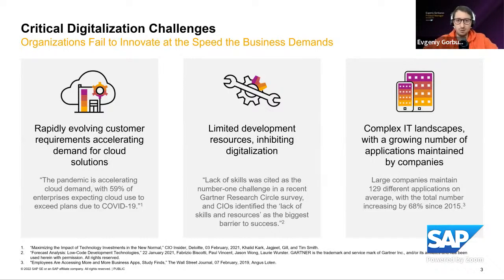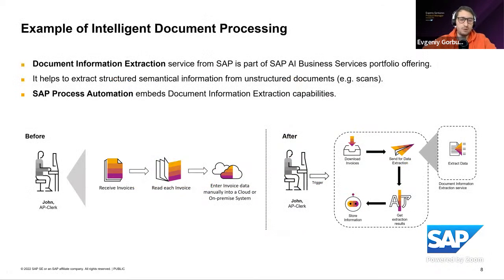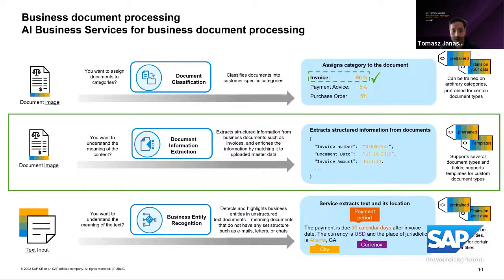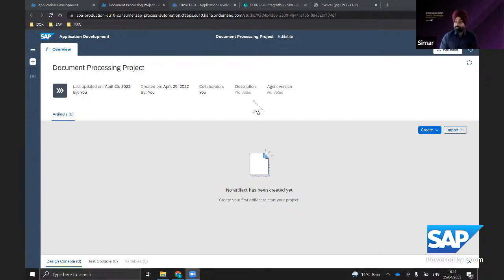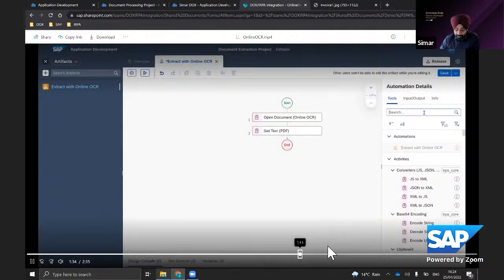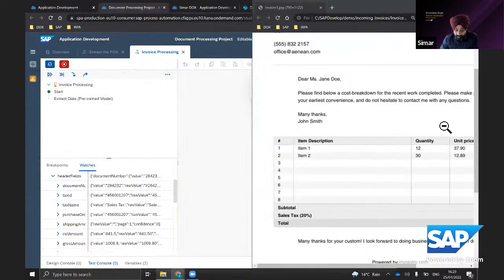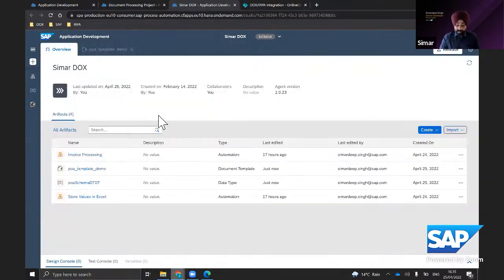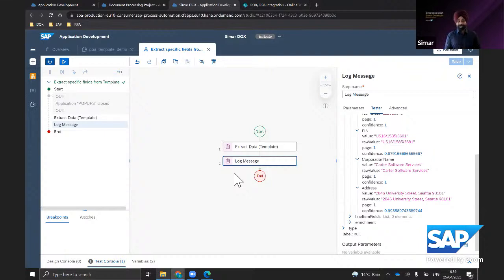Intelligent Business Documents Processing with SAP Process Automation | SAP Community Call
In this community call with our solution experts, you will learn how to boost productivity by automating the common manual process of extracting data from scanned or digital documents with the help of AI enabled Document Information Extraction, tightly integrated with SAP Process Automation solutions. We will also demonstrate these capabilities in specific scenarios.

00:00 [Introduction]
02:29 [Critical Digitization Challenges]
04:45 [Low-code/no-code unleashes hidden workforce in companies]
05:44 [Accelerated time to value with low-code/no-code]
06:59 [Introducing SAP Process Automation]
07:59 [SAP Process Automation Use Cases]
08:47 [Example of Intelligent Document Processing]
10:50 [Business Document Processing - Introduction]
13:28 [AI Business Services for business document processing]
16:54 [Business document processing - Business Use Cases]
18:58 [Live Demo: SAP Process Automation]
41:16 [Further Resources on SAP Process Automation]
42:26 [Q&A with live attendees]